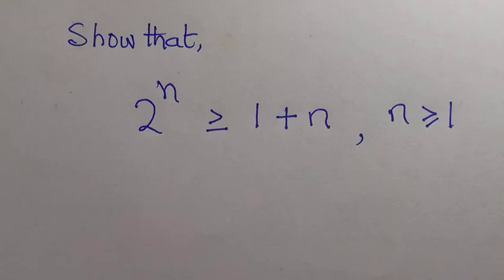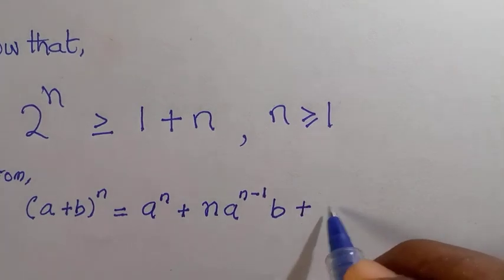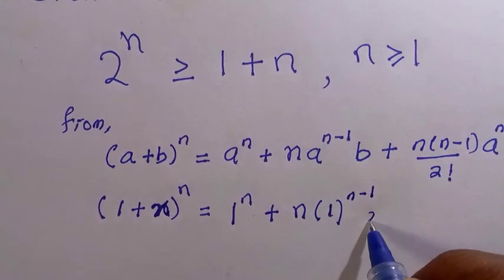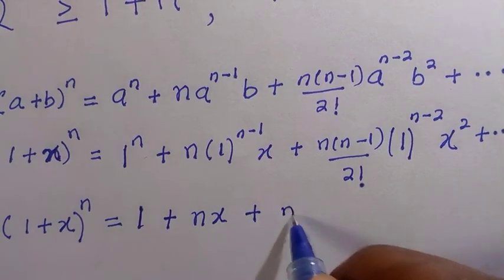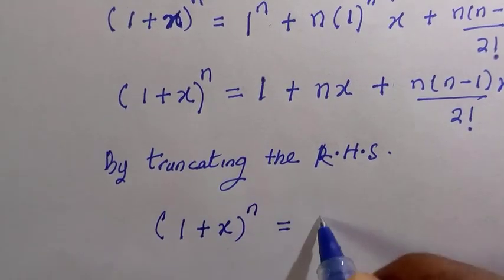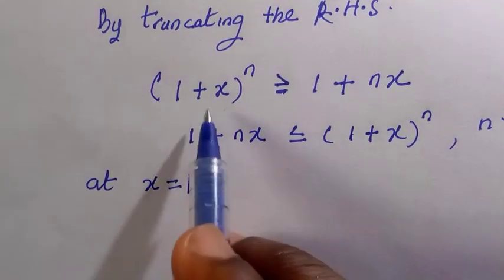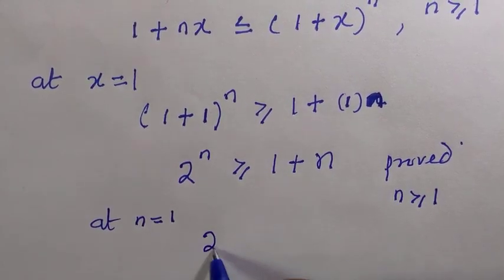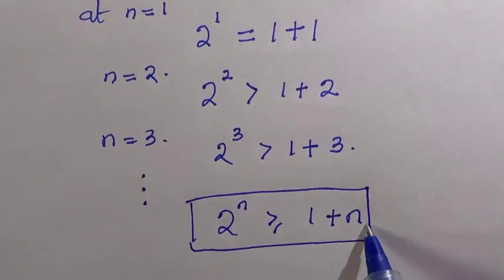2^n ≥ 1 + n, if n ≥ 1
Can you show that - { 2^n ≥ 1 + n, if n ≥ 1 } ?. I solved this problem using a binomial expansion and truncated it at the first 2 terms.